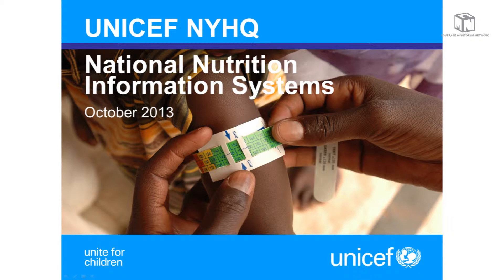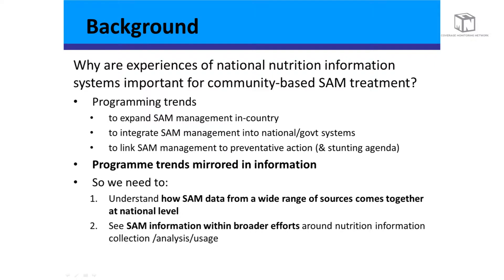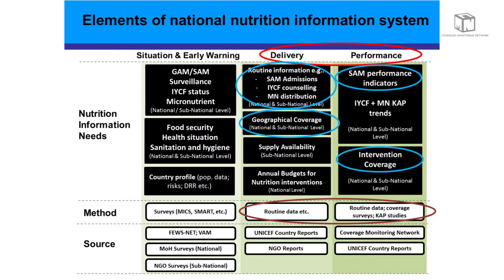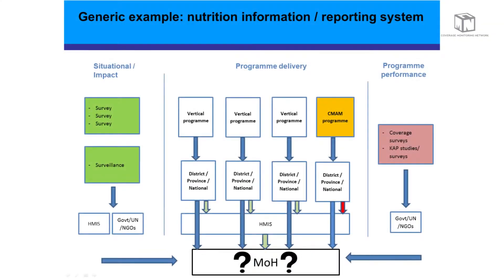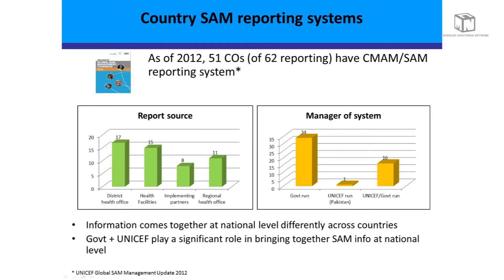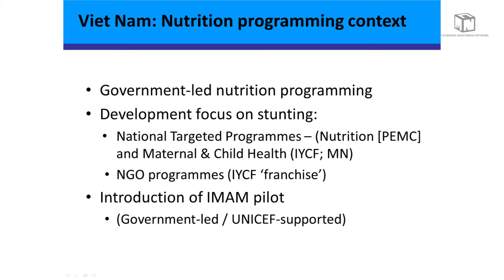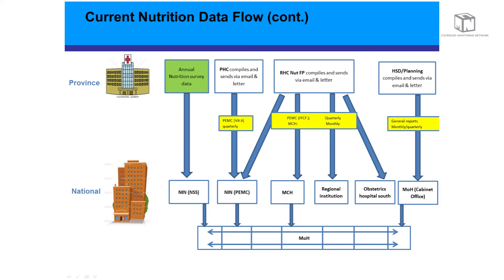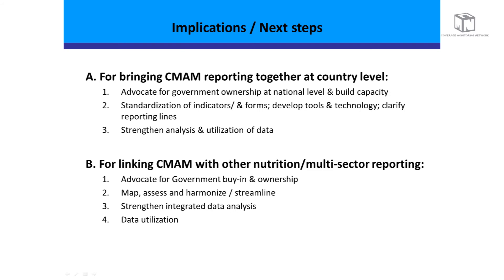James Hedges (UNICEF) - National Nutrition Information Systems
James Hedges  (UNICEF) presents on National Nutrition Information Systems using examples from Pakistan and Vietnam, speaking at the International SAM Conference, London 2013